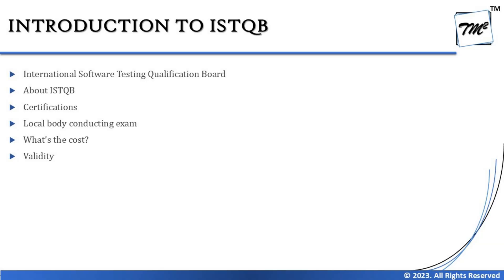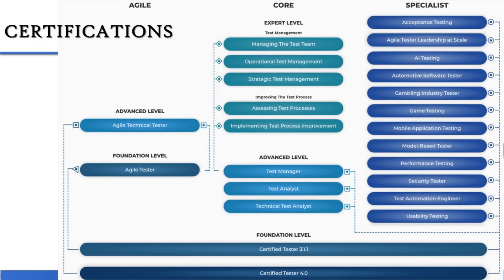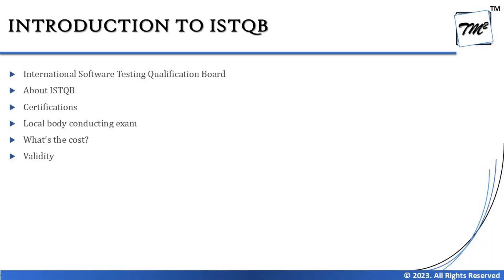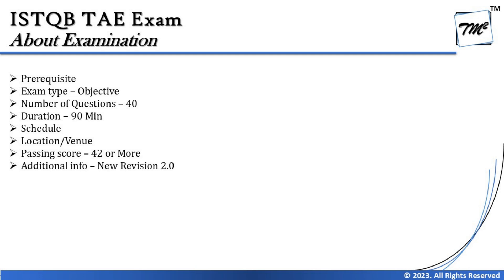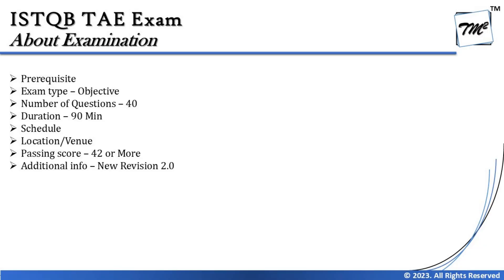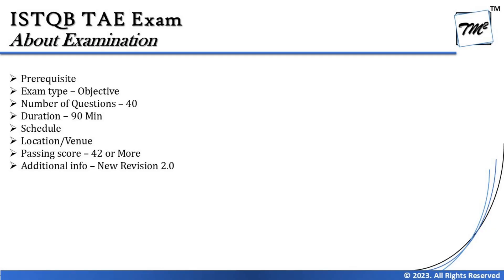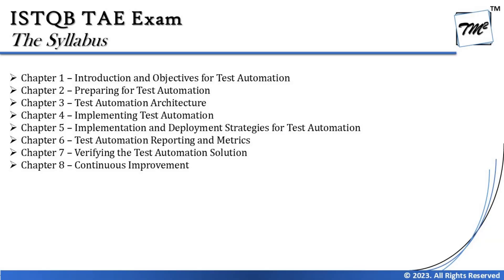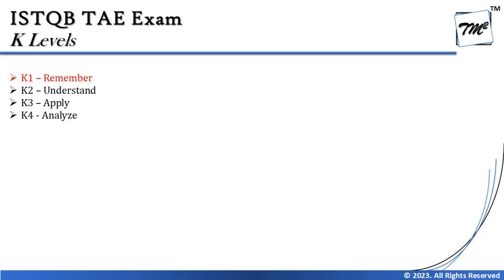Introduction to ISTQB Test Automation Engineer v2.0 Exam | Tutorial 01 | Automation Testing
Hello Friends,

This tutorial will drive individuals about the discussions of topics from Chapter 1 of ISTQB Test Automation Engineer 2.0 preparing you for cracking your exams in the first attempt..